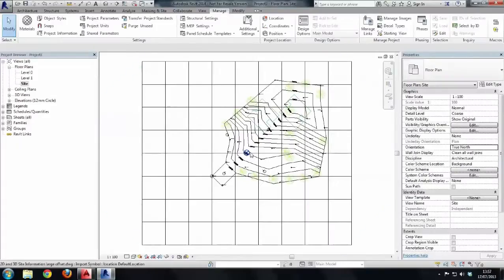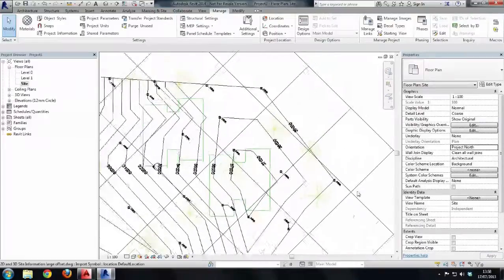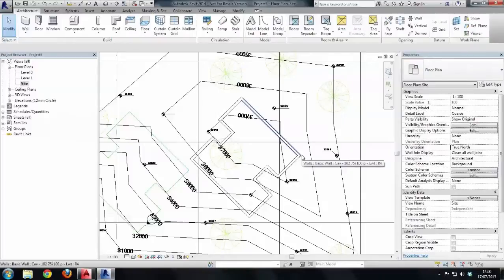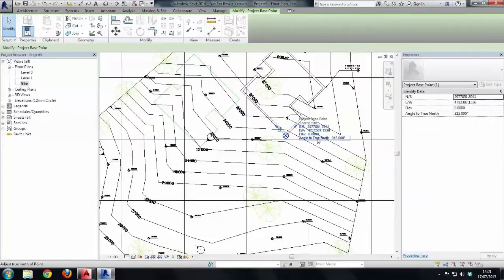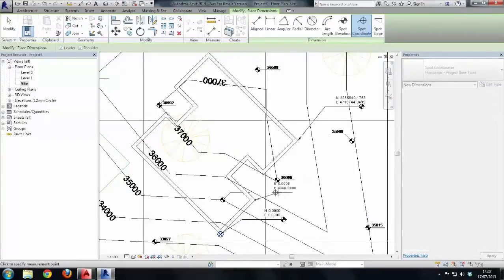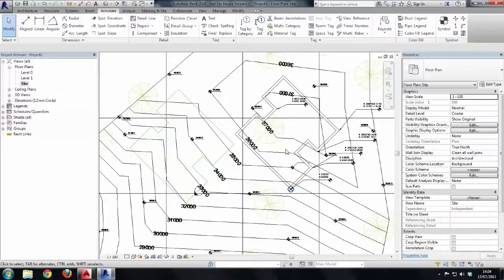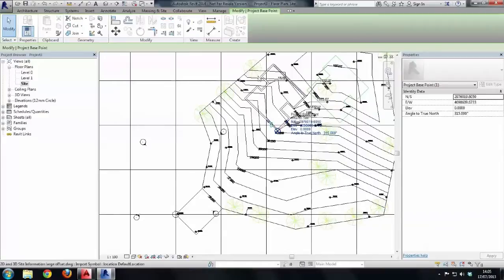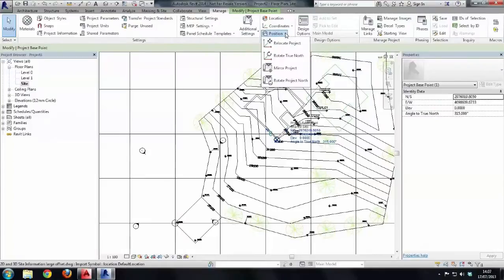How to import GPS survey information into Revit Video 2 of 2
In this series of video tutorials I will guide you through the process of setting up a project using GPS survey information. This workflow examines the relationship of the survey point and project base point to the revit project.